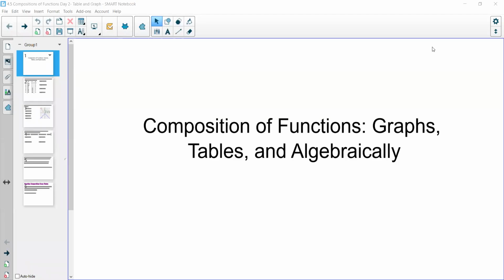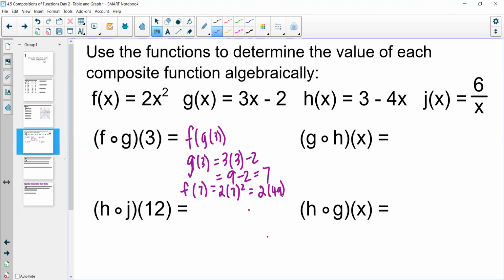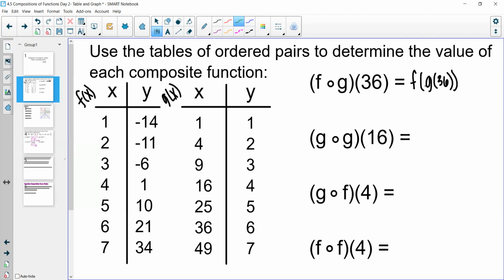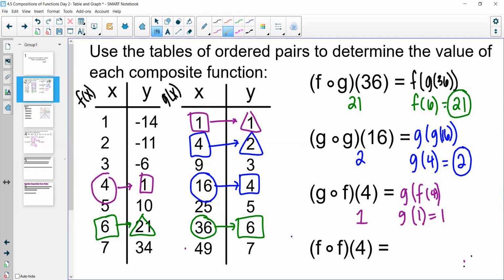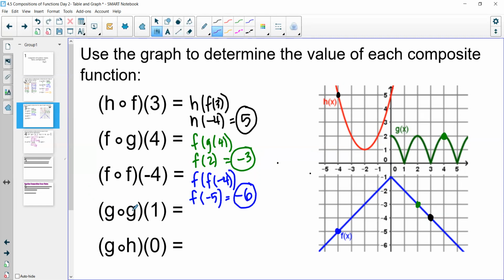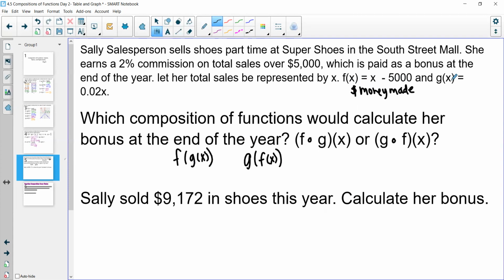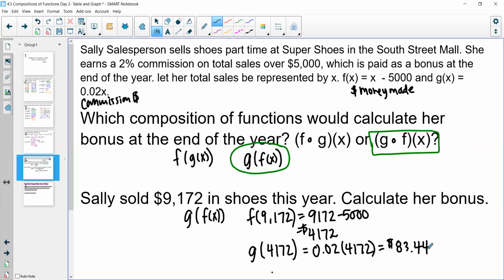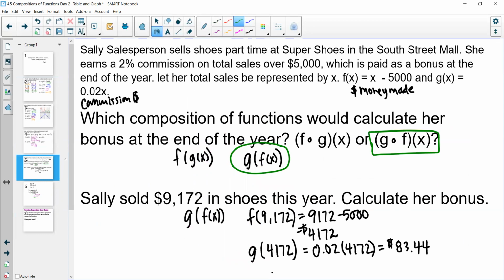Composition of Functions in Graphs and Tables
This video discusses how to find the compostion of functions when given a graph or table of a function rather than algebraically.